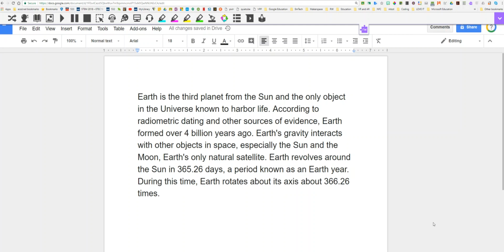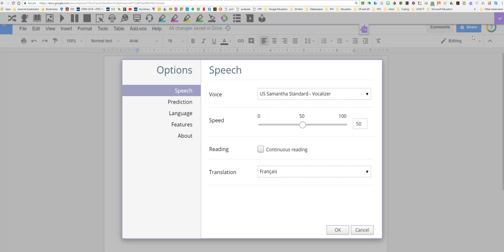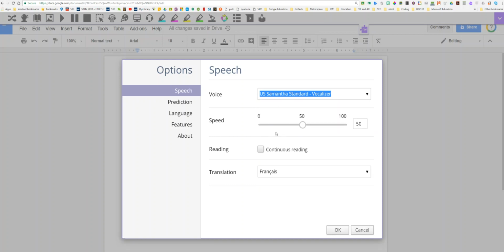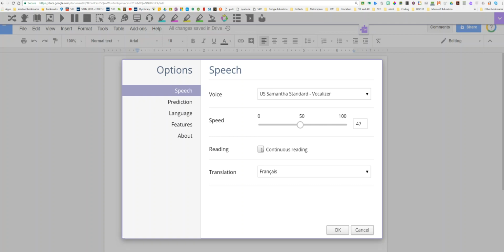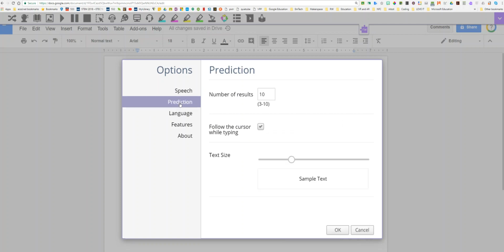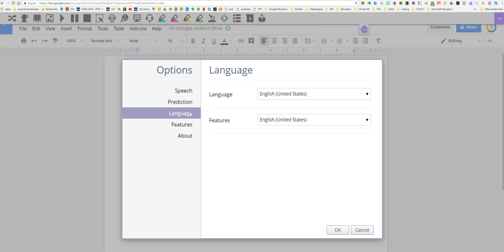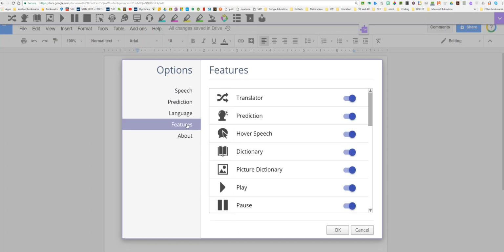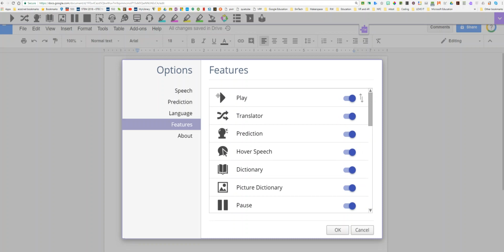RW Options Menu